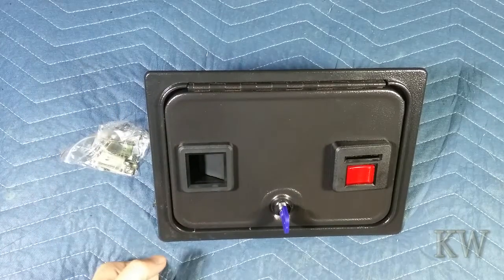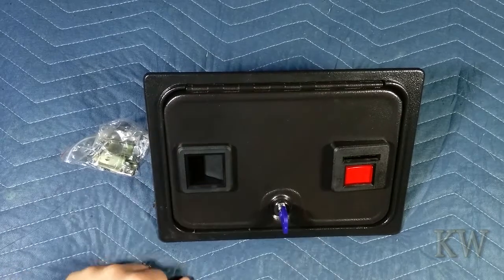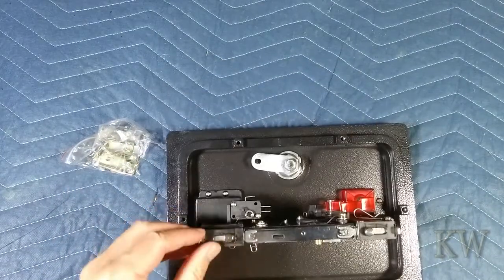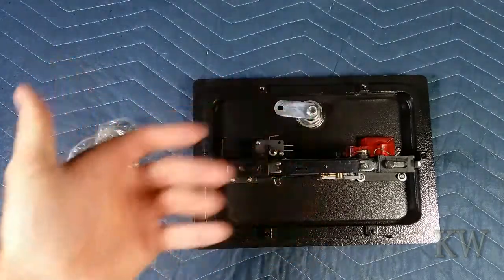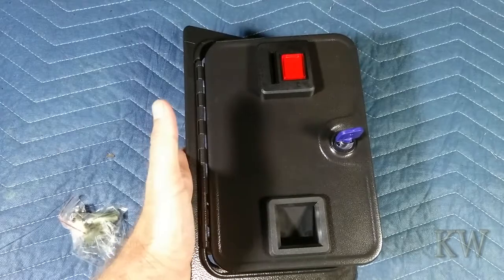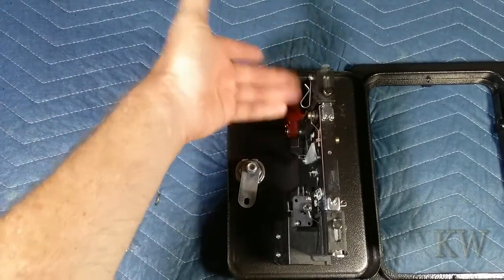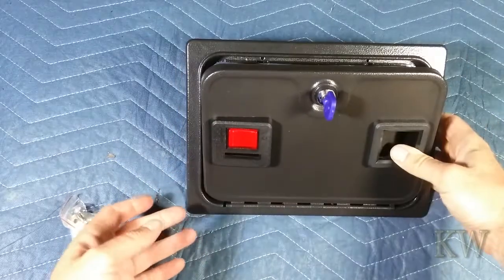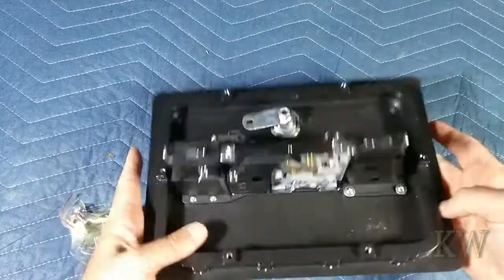Home Arcade Coin Door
Today we take a look at an inexpensive coin door for you home build arcade.